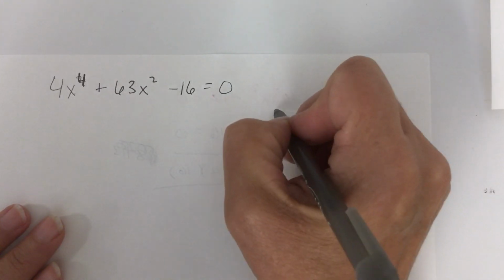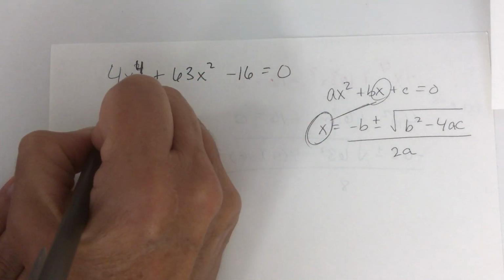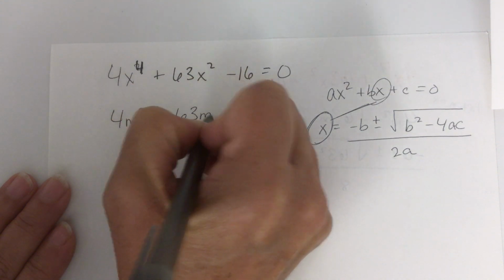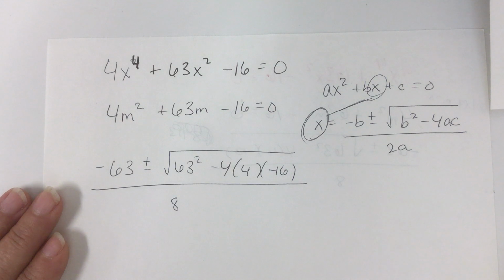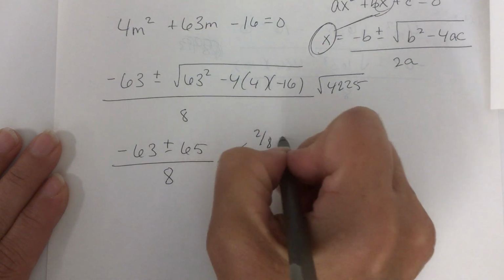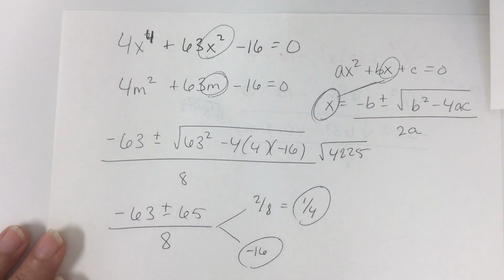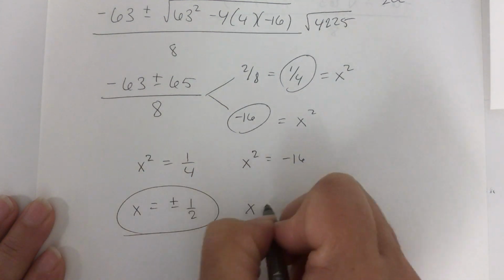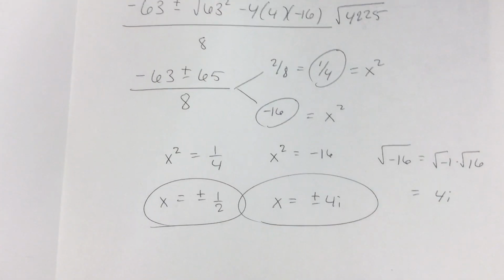Explanation of Quadratic with x^4 and x^2